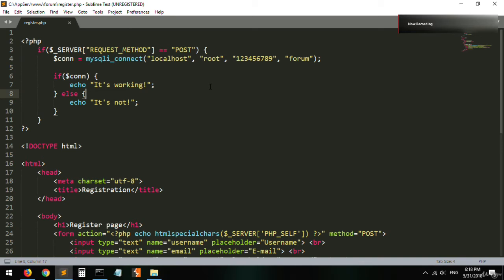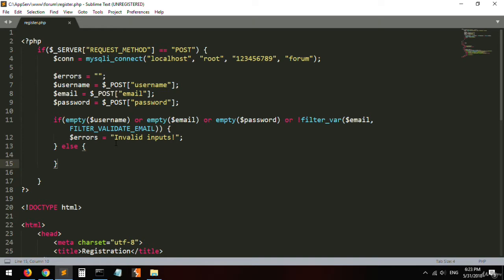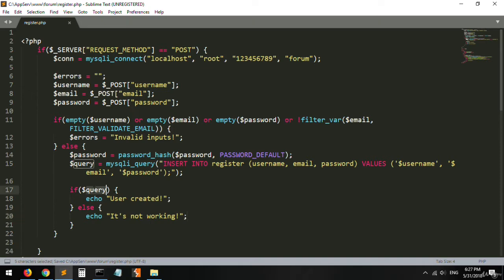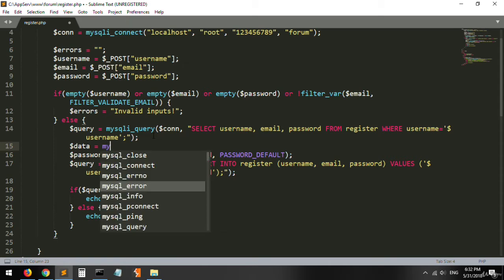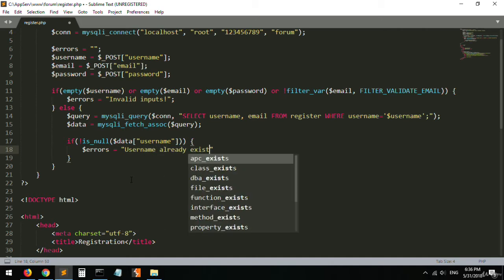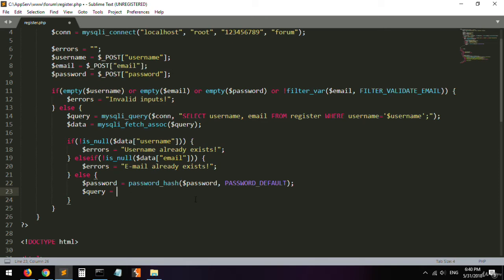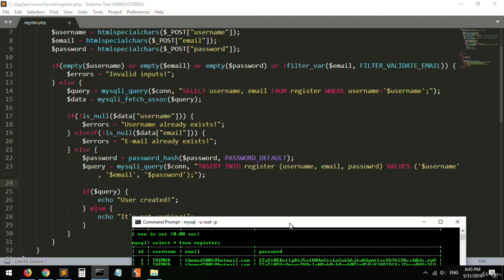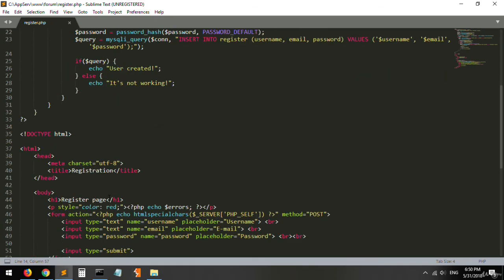004: Creating the registration system